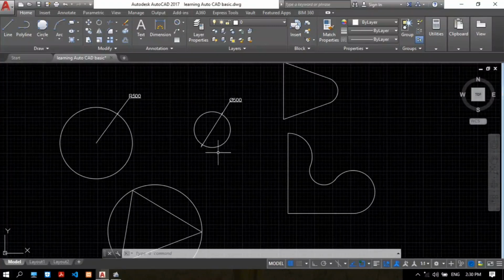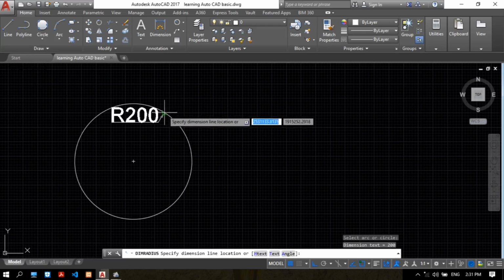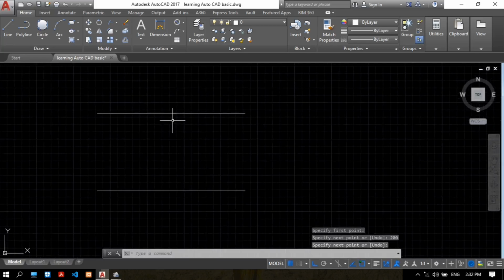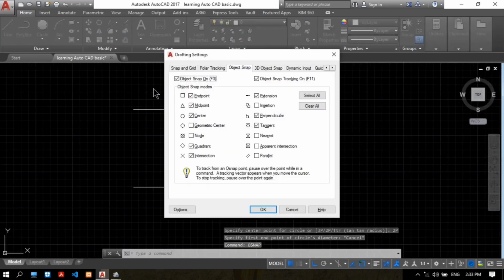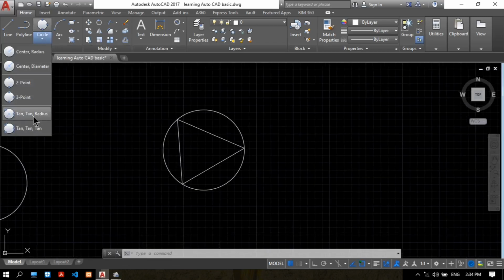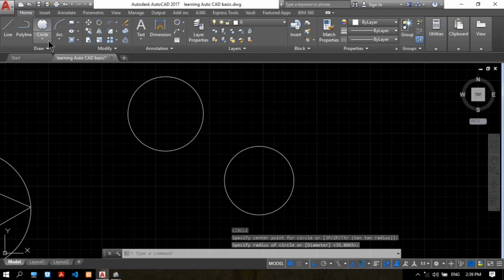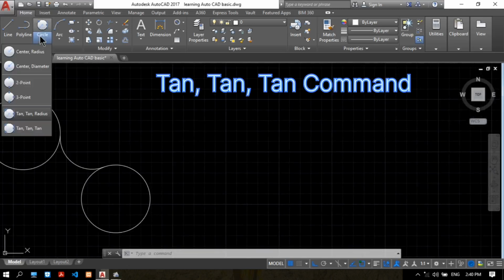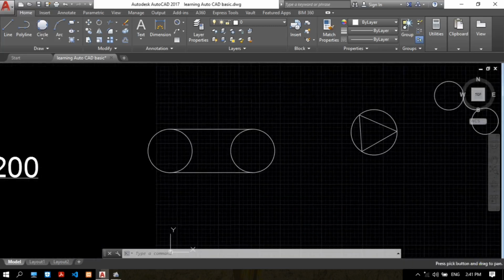AutoCAD Circle Command Tutorial | All Circle Options Explained for Beginners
Learn how to use the Circle Command in AutoCAD with this step-by-step tutorial. This video covers all the methods to draw circles including:

🔹 Center-Radius
🔹 Center-Diameter
🔹 2-Point Circle
🔹 3-Point Circle
🔹 Tan Tan Radius
🔹 Tan Tan Tan

Perfect for AutoCAD beginners and students looking to master 2D drawing tools.

📏 Understand when and how to use each option efficiently.